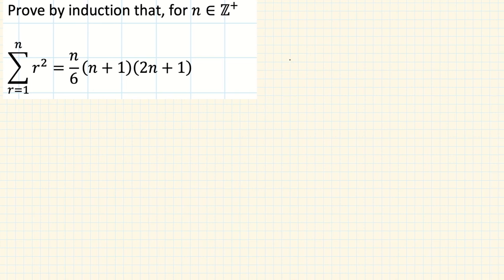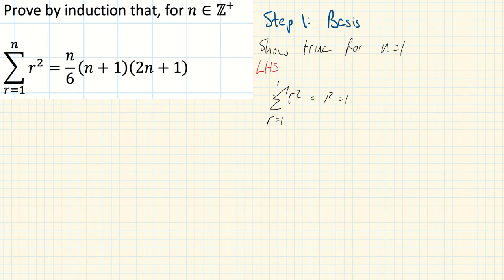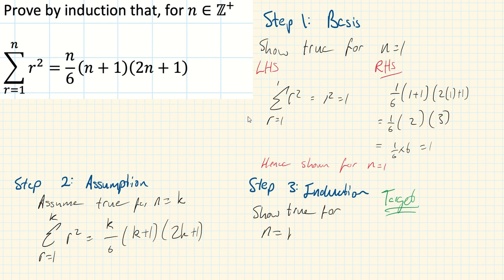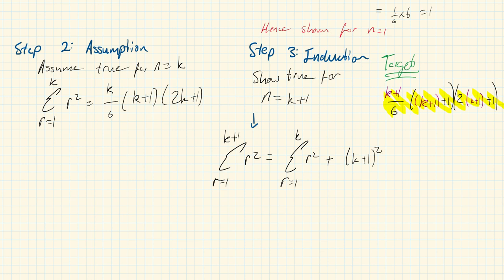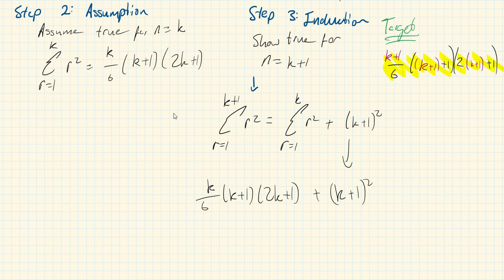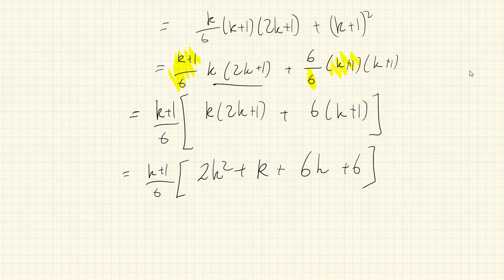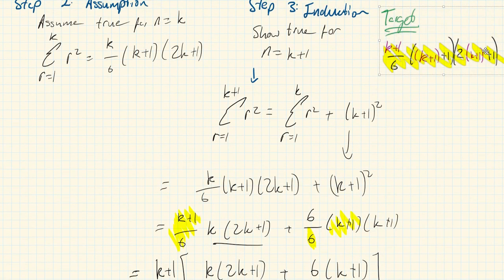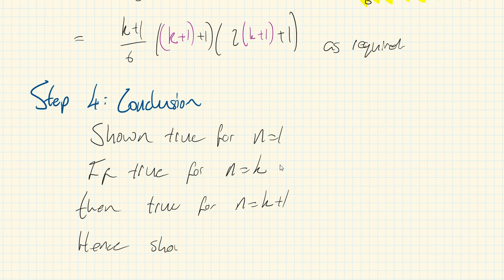[Edexcel Further Maths] Proof by induction - sum of squares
In this video we prove by induction the sum of square numbers.
The result is in the formula book but you are expected to be able to provide this standard result by induction.